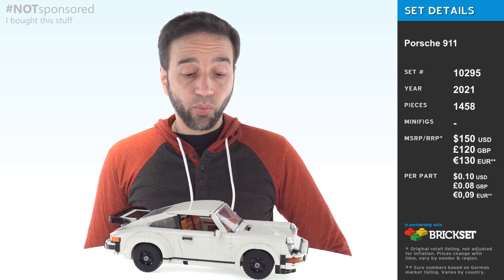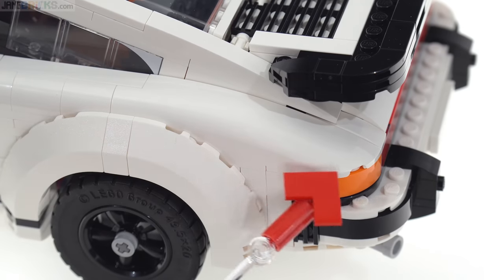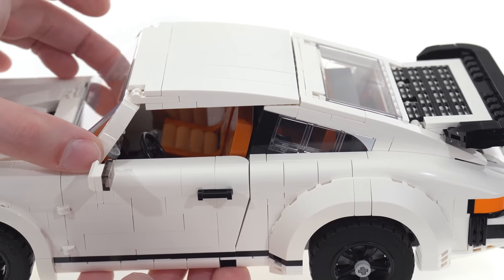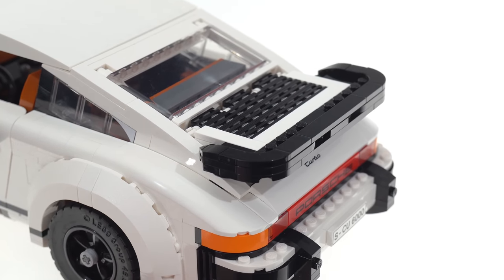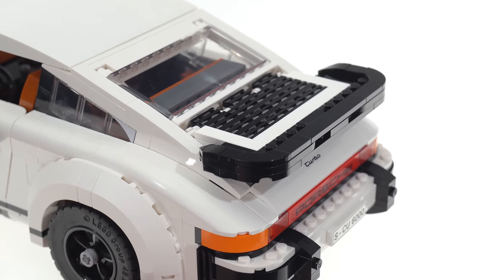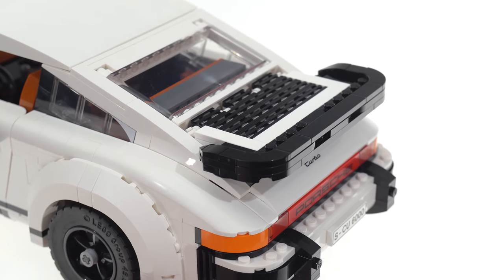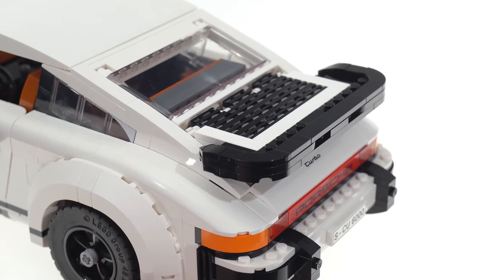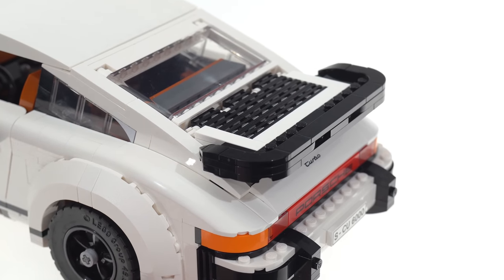LEGO Porsche 911 Turbo / Targa 10295 review! One of the best yet IMO